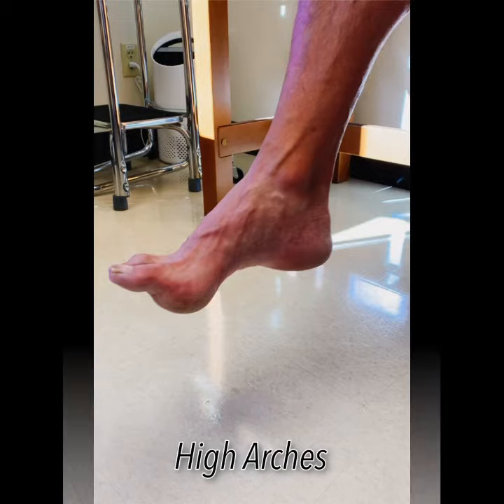Why High Arches cause such problems with sesamoiditis and ankleinstability